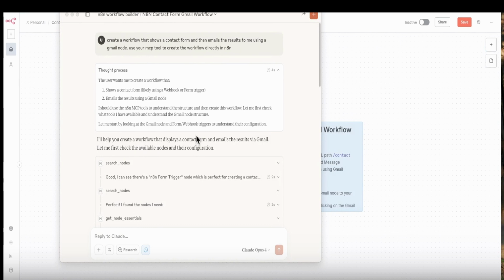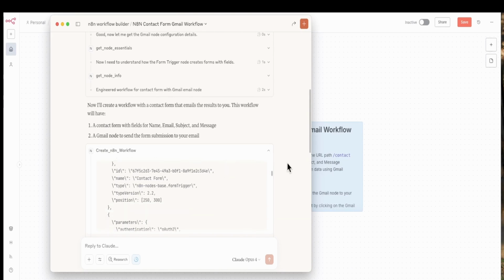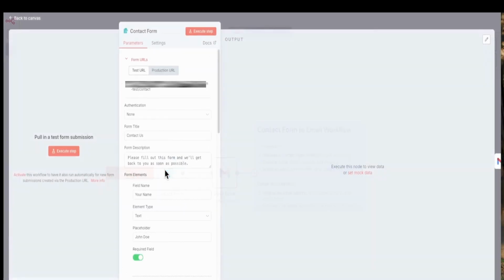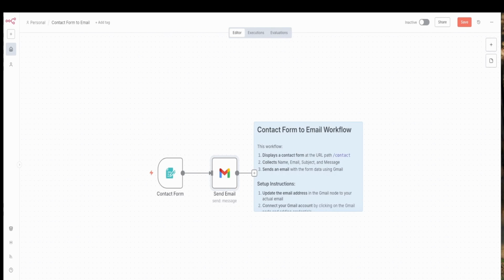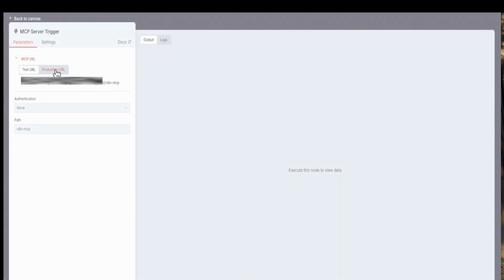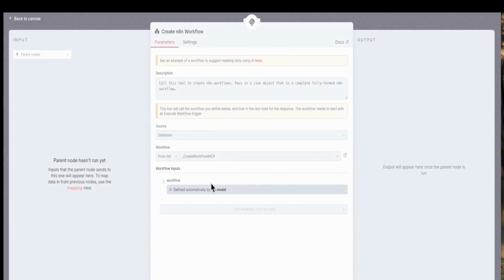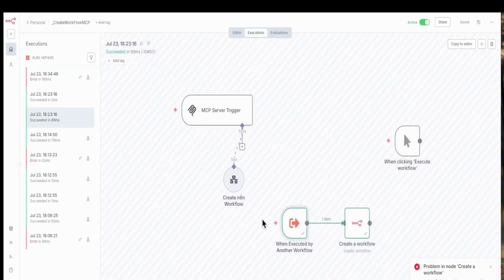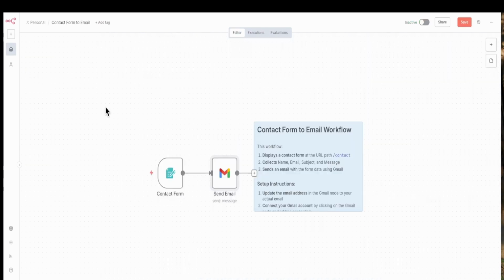Create and publish n8n workflows directly from Claude desktop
In this video, I walk you through the process of creating a contact form workflow using the MCP tool in n8n. I demonstrate how I generated a JSON workflow that sends email results through a Gmail node, including setting up the necessary credentials. Please let me know if you have any questions or need further assistance!

HERE IS THE CODE FOR THE CLAUDE DESKTOP CONFIGURATION
 "n8n": {
      "command": "npx",
      "args": [
        "mcp-remote",
I am not going through how to add mcp clients to claude desktop. You can find that here:

Also note I did not add authentication to my server since it is running locally you should if you are on the internet.